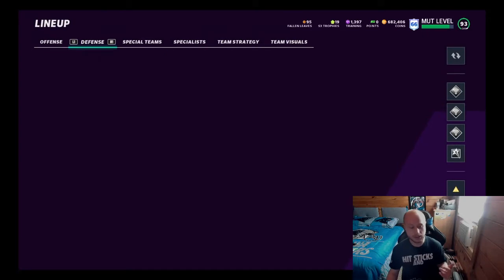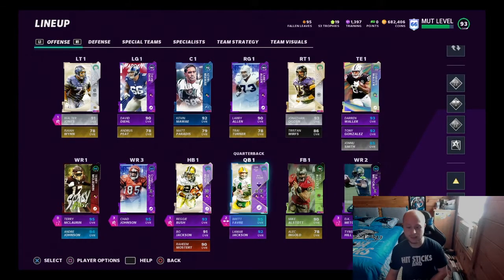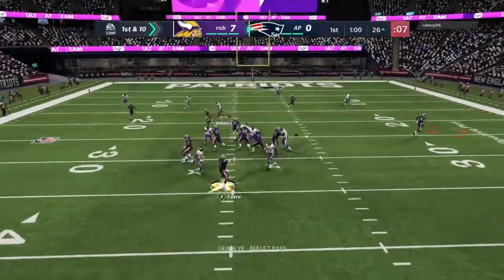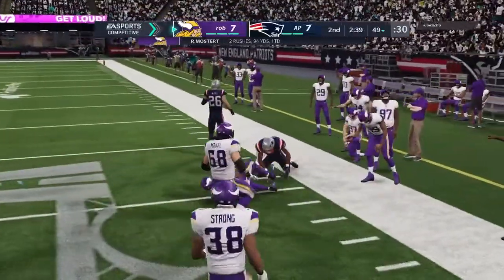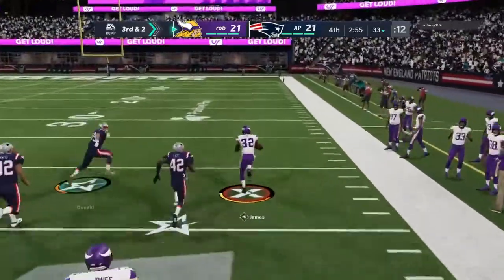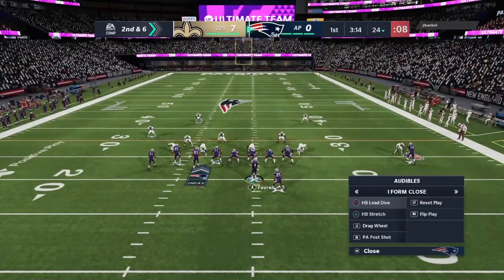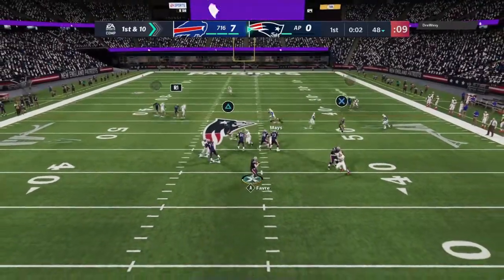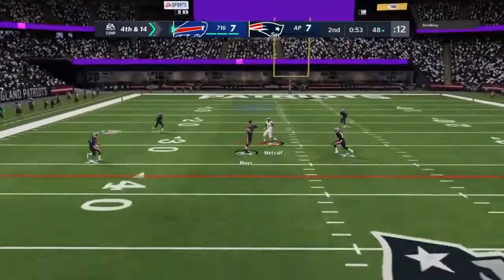95 Chad Johnson BURNS the Defense! Weekend League Recap Games 7-9 | Madden 21 Ultimate Team